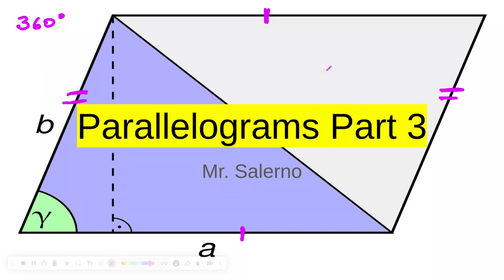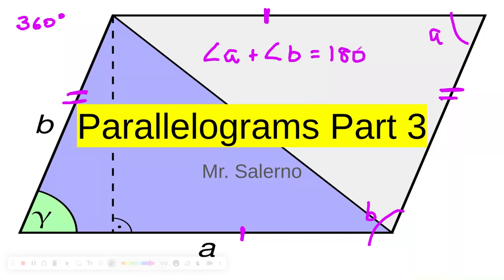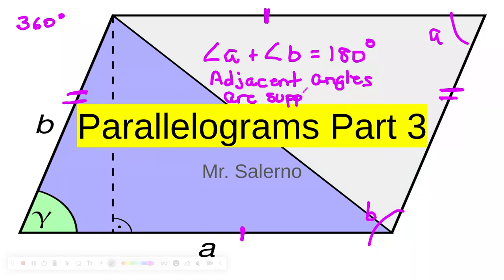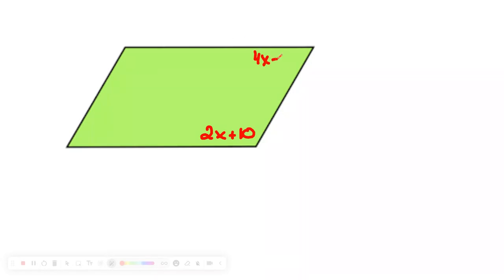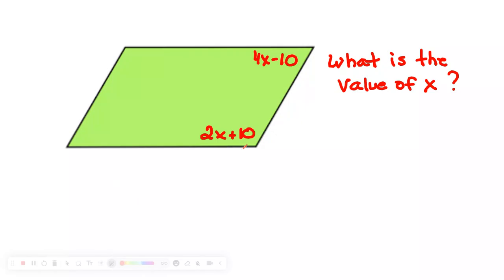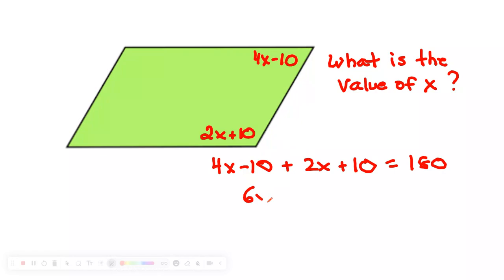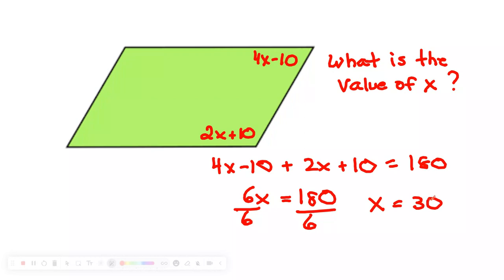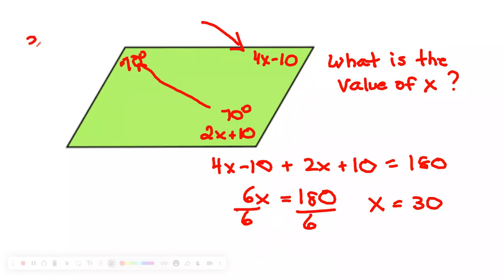Parallelograms Part 3